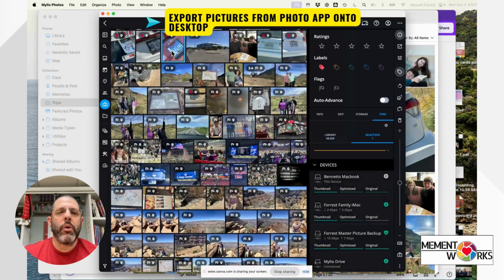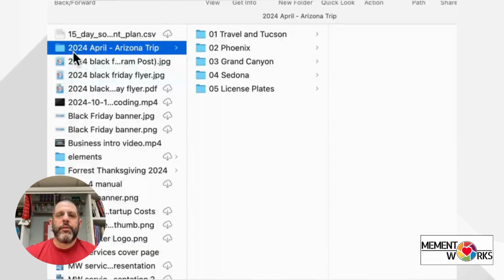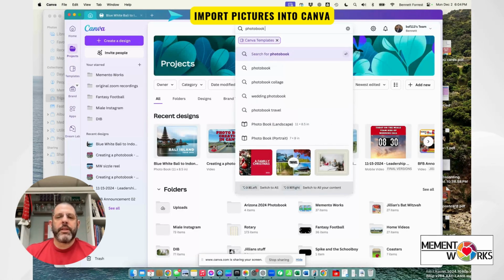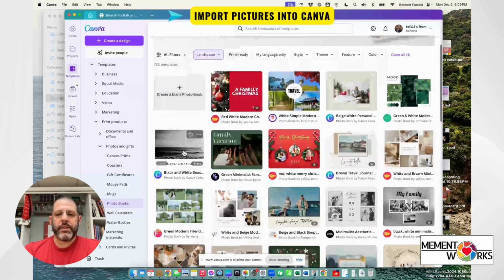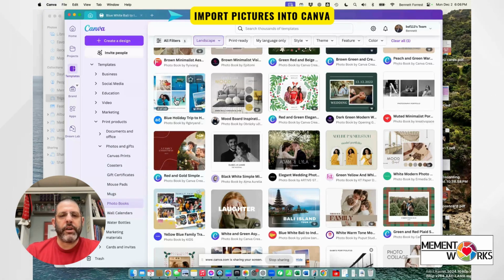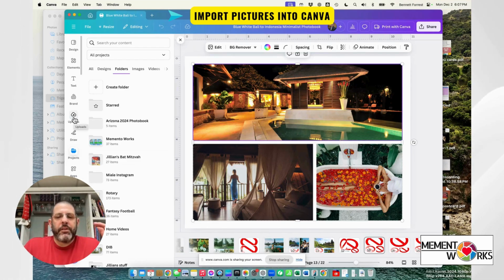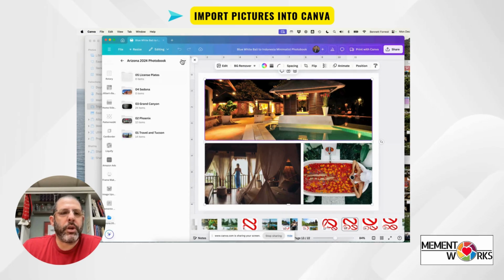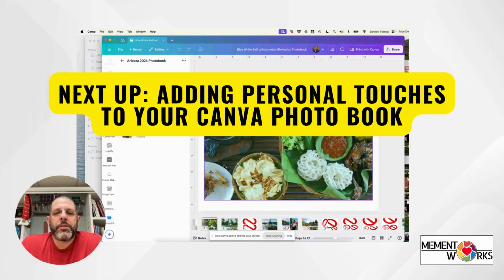Step 2: Choosing a Canva Template and Importing Your Photos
Now that you’ve gathered your pictures, it’s time to dive into Canva! In Part 2, I’ll show you how to pick the perfect template for your photo book and import your pictures for a seamless design experience.

Get ready to see your memories come to life! Don’t forget to check out Part 3 for adding personal touches to make your book truly unique. For professional photo book design services, visit mementoworks.com